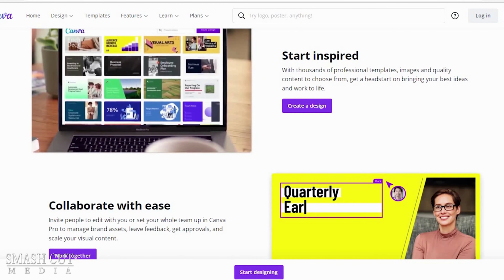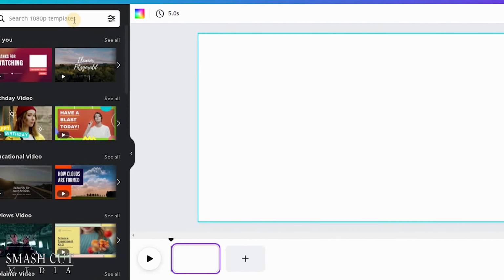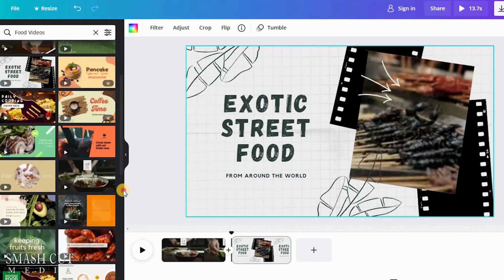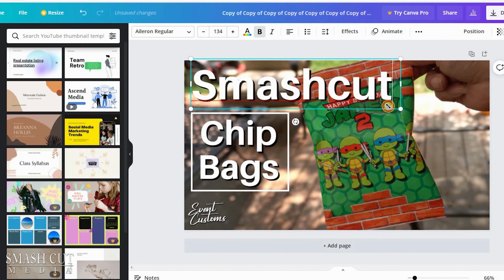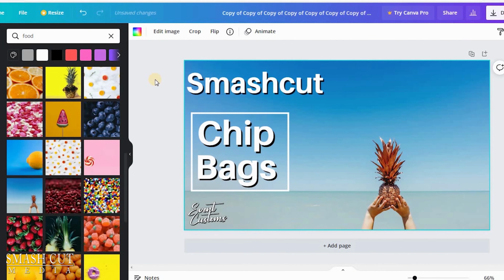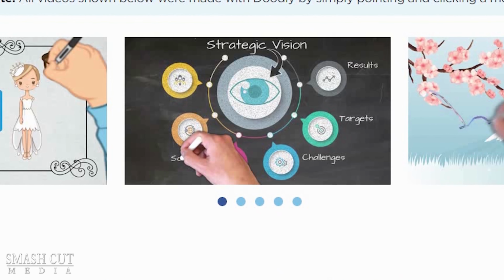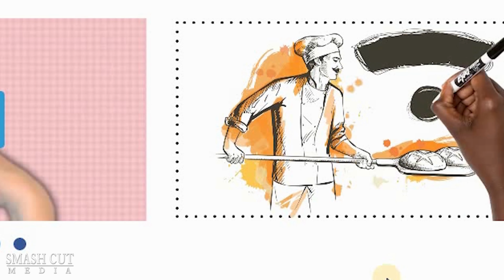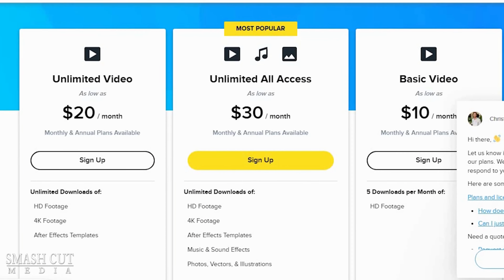🔴 Create YOUTUBE video's with out showing your face or Voice!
in this video were going to cover how to Change YouTube Channel Name.

🔥Want to Rank Higher on youtube? This Website Will Help You Rank On The First Page Of Youtube And Google With Only 3 Clicks!

⚡The easiest way to add a Revenue Stream to your youtube channel is by creating a course - everything you need to know is right

🔥Edit without lag - HP OMEN PRO editing laptop,

🔥check out the MOST CHOSEN Camera by PRO YOUTUBERS on sale from amazon

🔴GoPro HERO12 Loaded Bundle

Gopro Clip Mount

🔴Pro Lapel Mic with Easy Clip On System